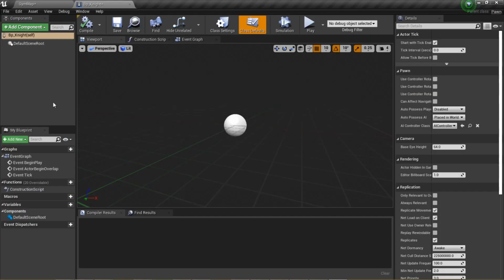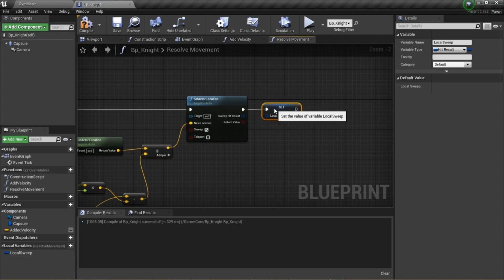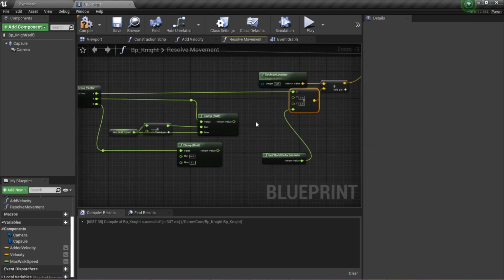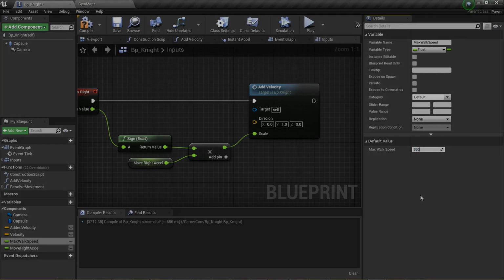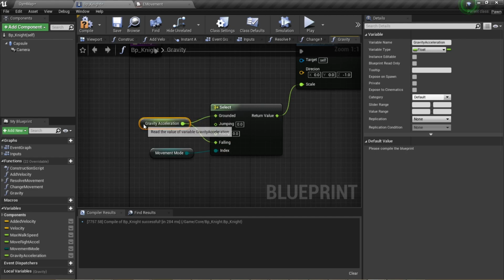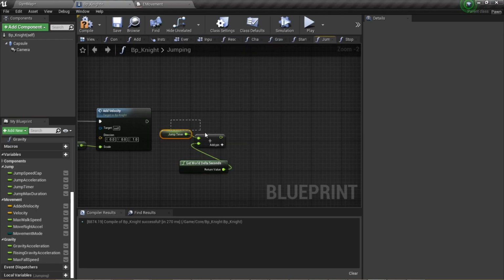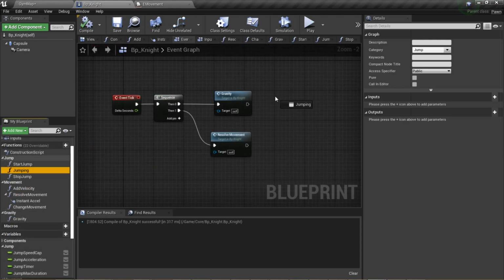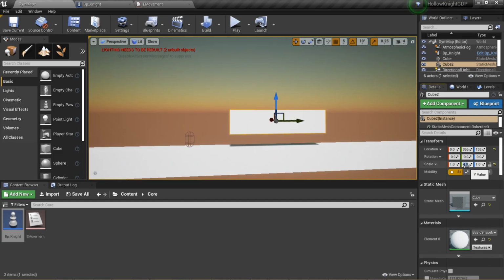Game Dev Pantry | Hollow Knight - Character Part 1: Basic Movement | Retro-engineering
For our first series, we tackle one of our all time favorite 2D game: the excellent metroidvania Hollow Knight! Explore with us the intricate design choices behind the character controller!

00:00 Intro
01:37 Character Controller Analysis
04:06 Walking
09:17 Jumping
16:39 Final Showcase

RESOURCES USED